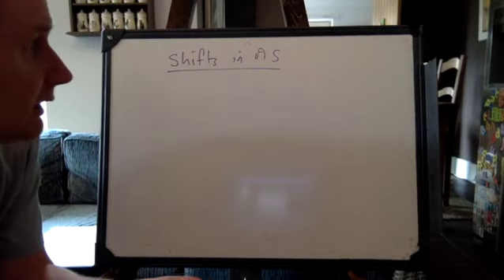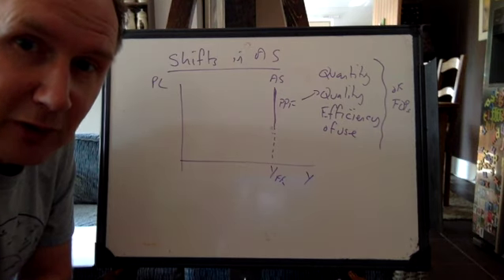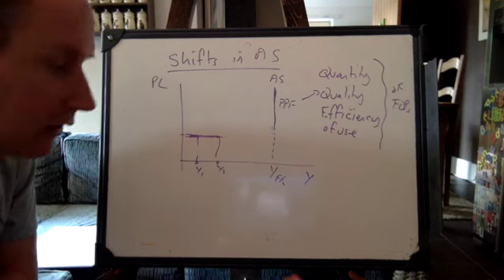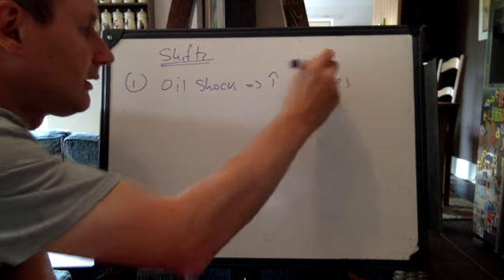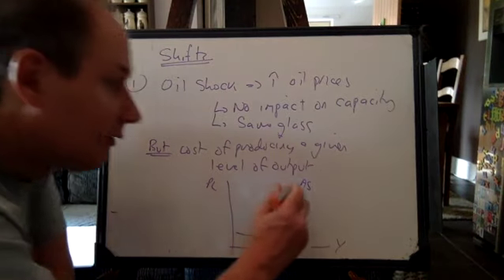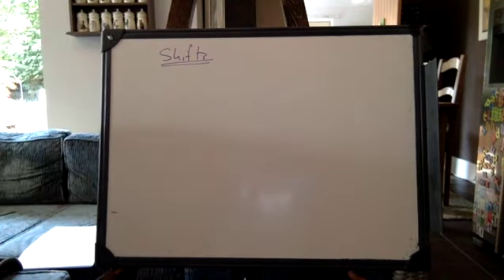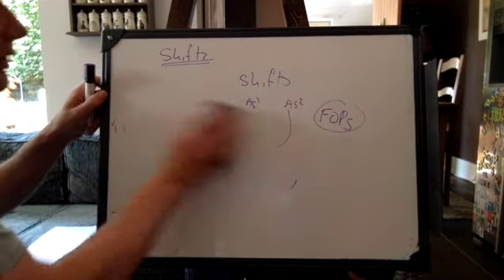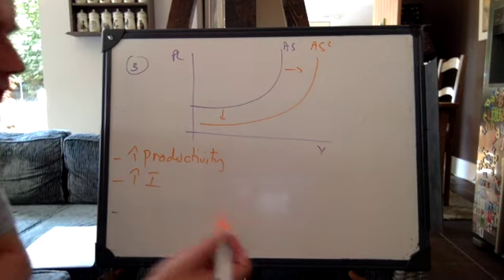Shifts in AS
Why the Keynesian AS function might shift horizontally or vertically